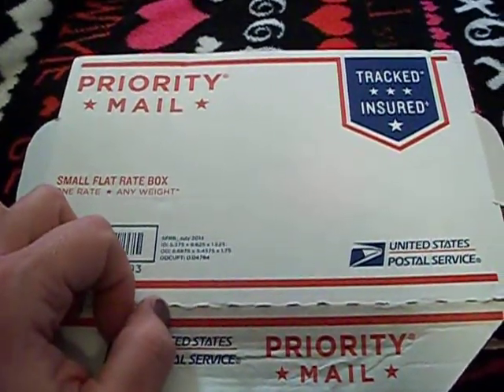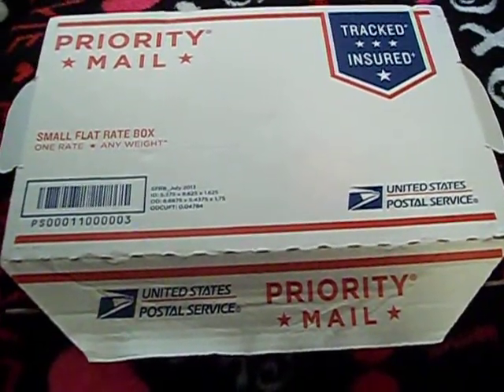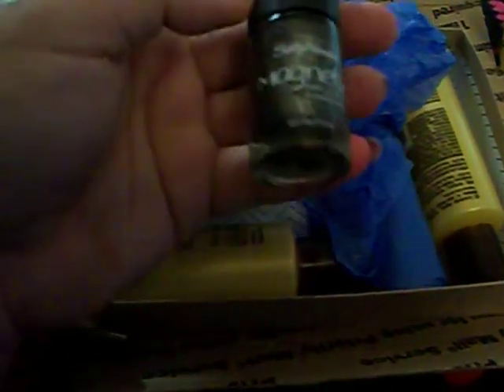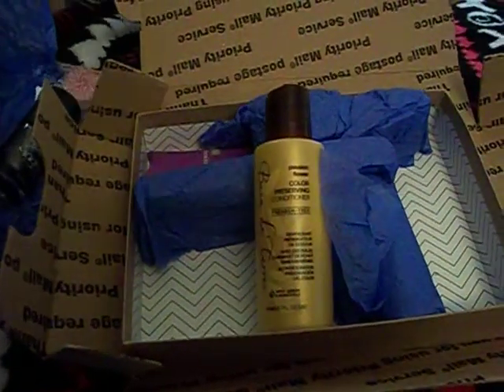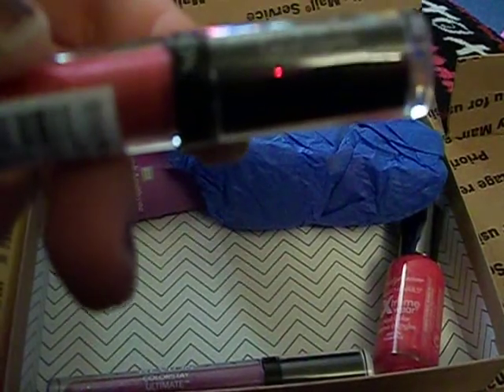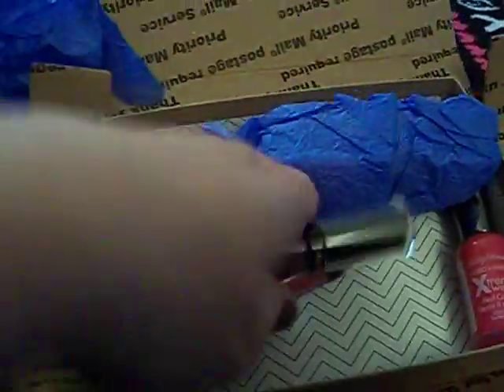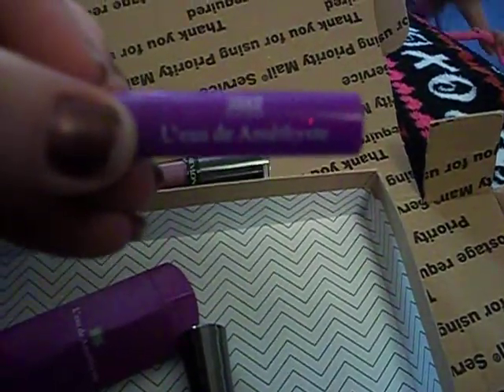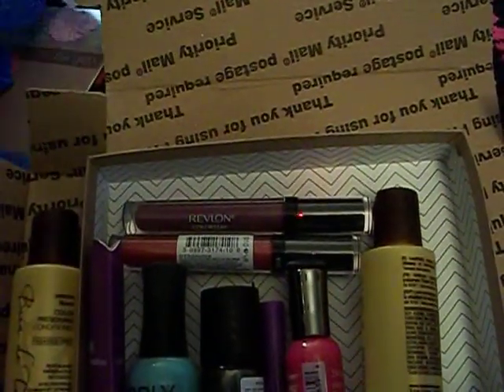Swap Mail from Msbeautifulalicia